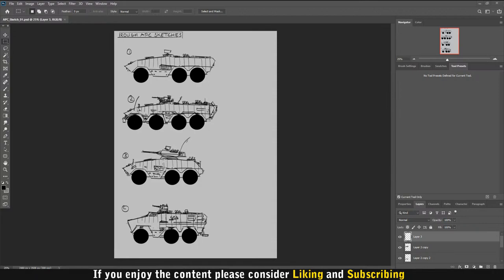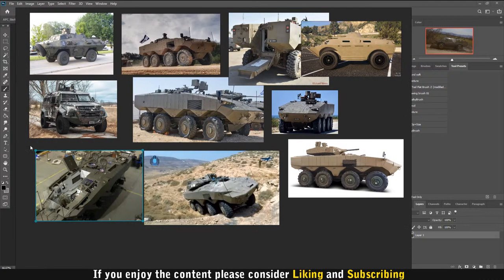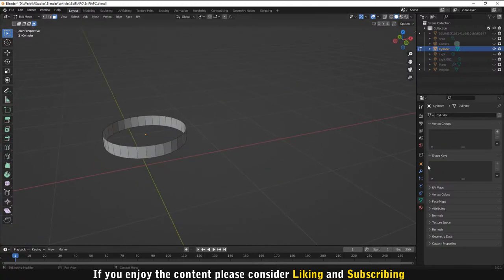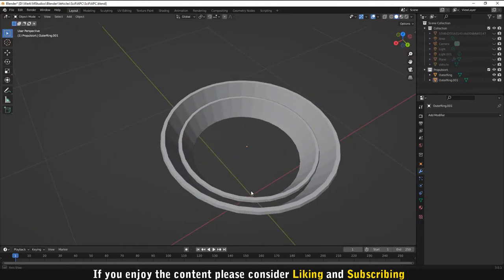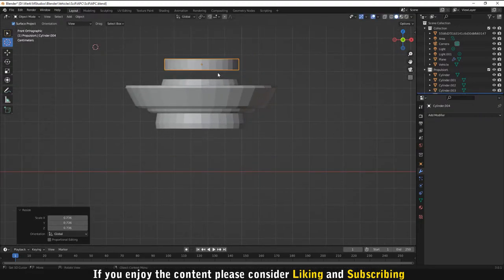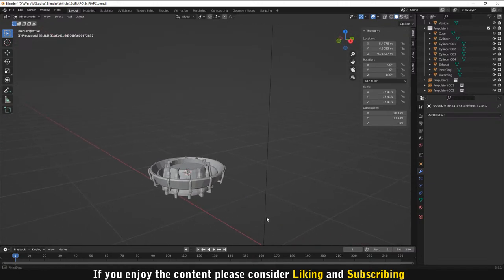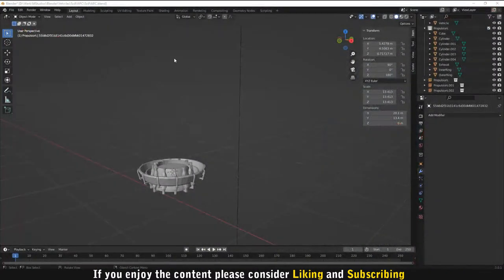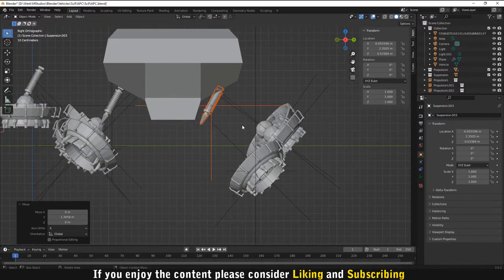Making Sci-Fi Vehicles Concept Art | Blender + Photoshop (Archive)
The stream is all about studying and having fun! Come along for the ride!

Please keep the chat clean and friendly